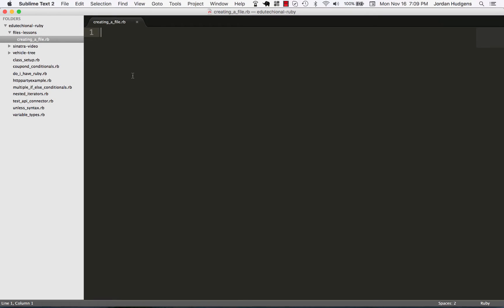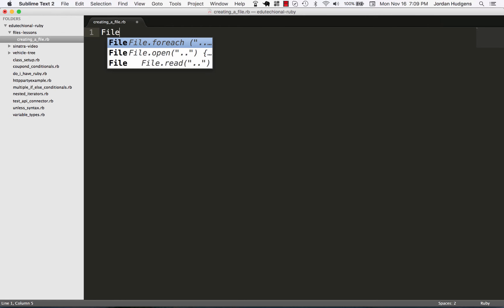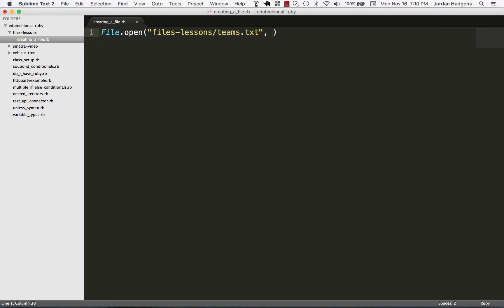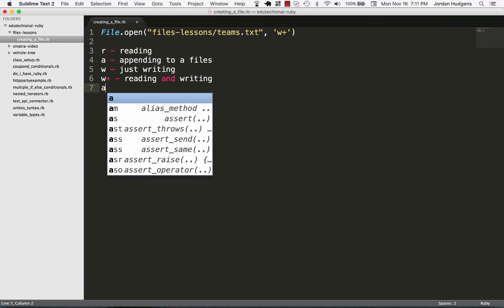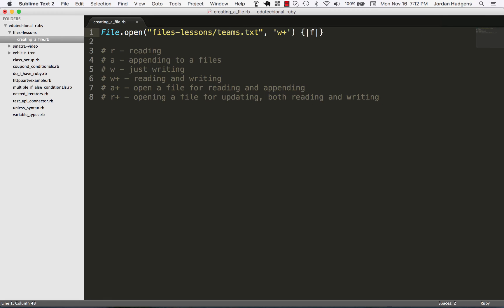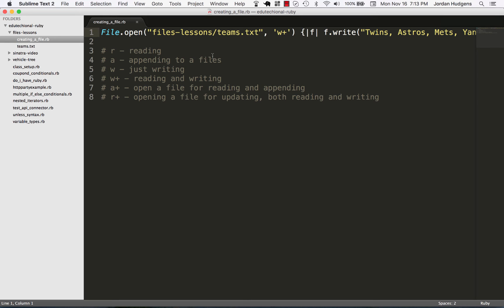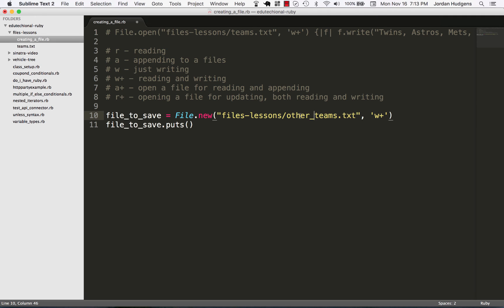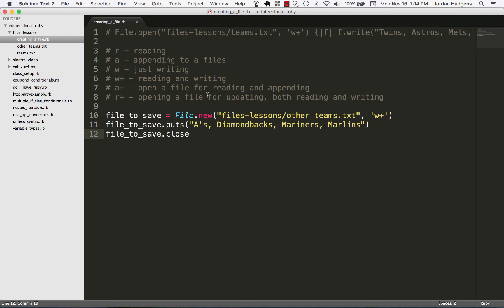Creating a file with Ruby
Learn how to work with the file system in a Ruby program, walk through examples on how to programmatically create files and pass in arguments such as read and write.